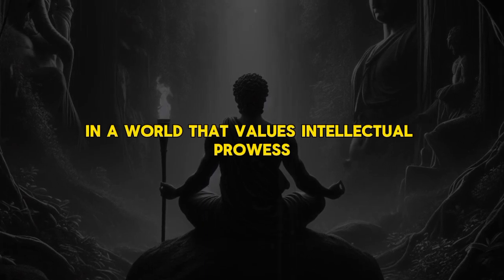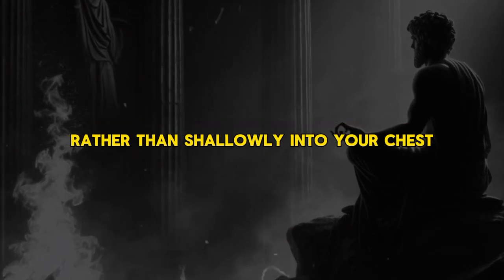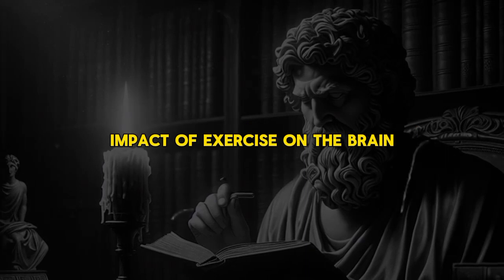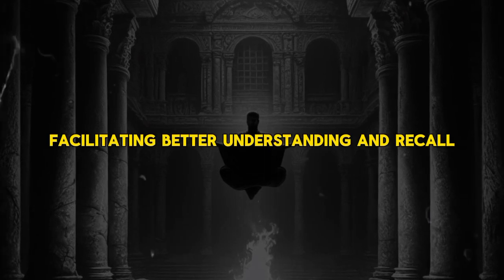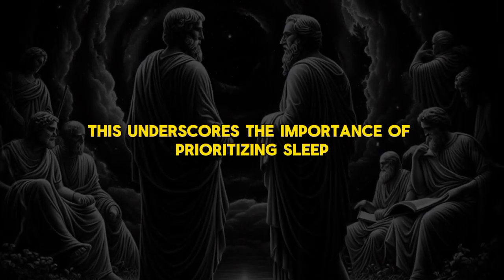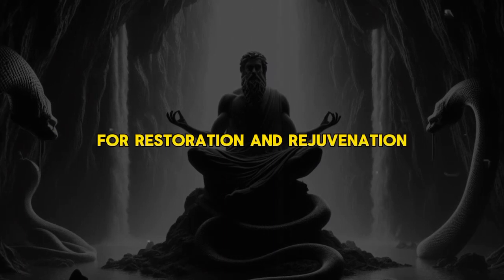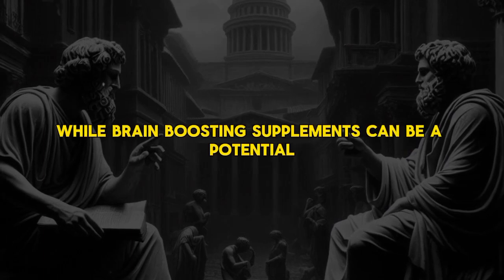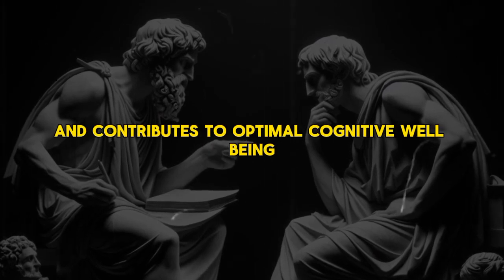10 POWERFUL STOIC TECHNIQUES TO INCREASE Your Intelligence (Stoicism Philosophy by Marcus Aurelius)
Dive into the teachings of Marcus Aurelius and explore the principles of Stoicism with us. Join us for daily Stoic wisdom, inspired by Ryan Holiday's insights.